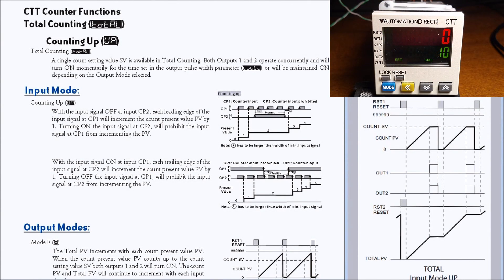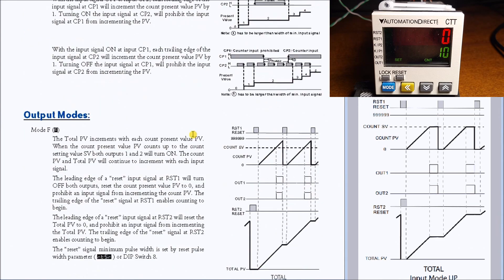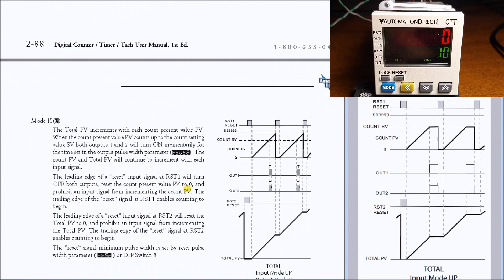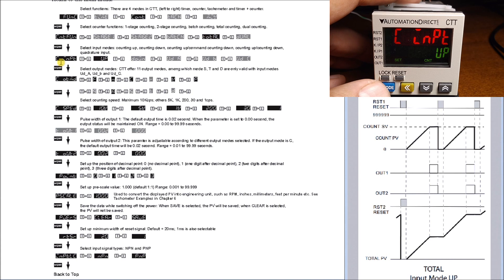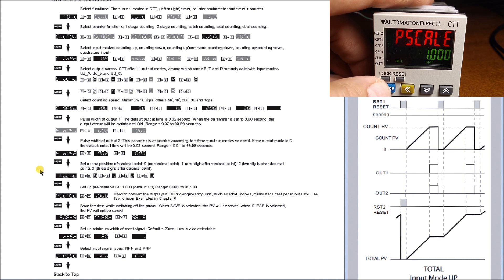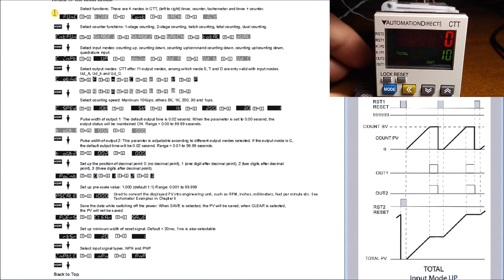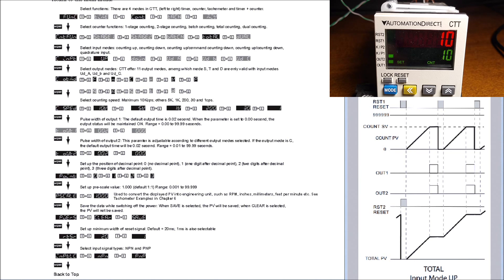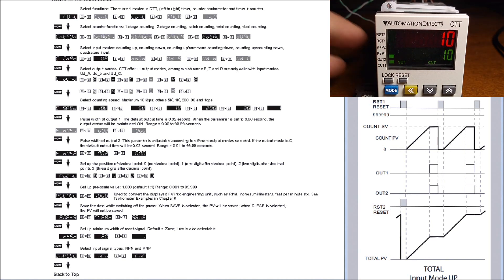Unlock CTT Total Mode: 5 Counter Secrets That Transform Apps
We will now look at the ctt total counting mode of our counter, timer, tachometer multifunctional advice. Total counting will display the overall count value as well as the current counting value.
The CTT series from Automation Direct are multi-function digital units. They incorporate a multi-function digital counter, timer, and tachometer all within the same unit. The counter mode will operate in five (5) different ways. Up to five different count input modes can be selected. Up, Down, UP/Command Counting Down (UdA), UP/Counting Down (UdC) and Quadrature (UdC) can be selected. We also have a number of output modes to select so this unit can adapt to a great number of applications.
We will be looking at each of the Counter modes using the Up count input on this versatile digital unit. 1-Stage, 2-Stage, Batch, Total, and Dual are the modes. Let’s get started.

Previously in this CTT Counter Timer Tachometer Series, we looked at the following:
CTT Counter Timer Tachometer - Getting Started

- Multiple transistors and relay outputs can operate as momentary or maintained